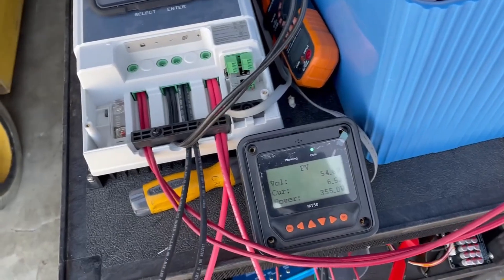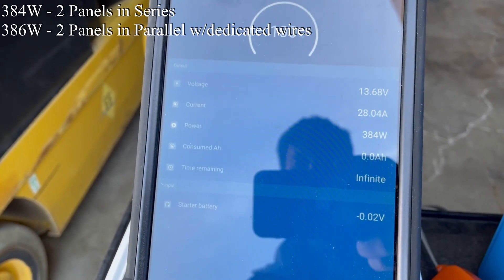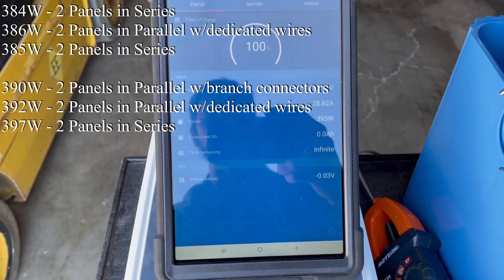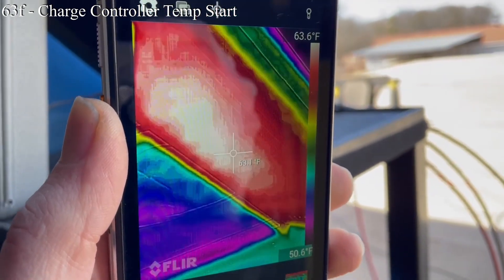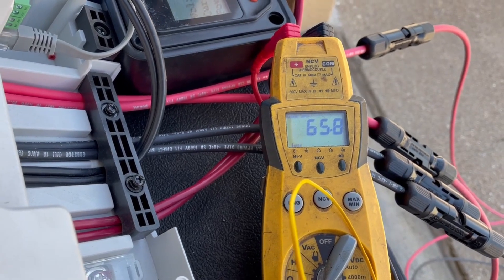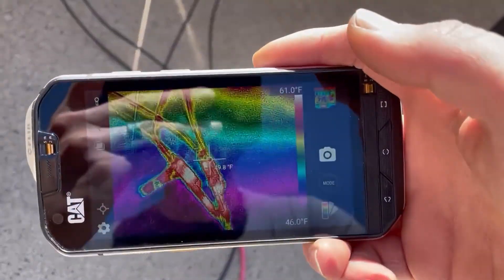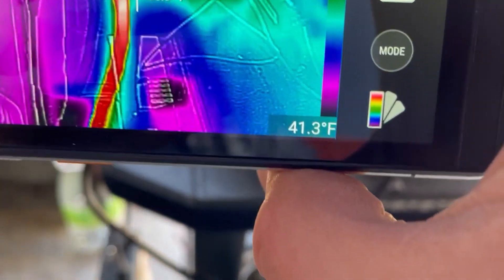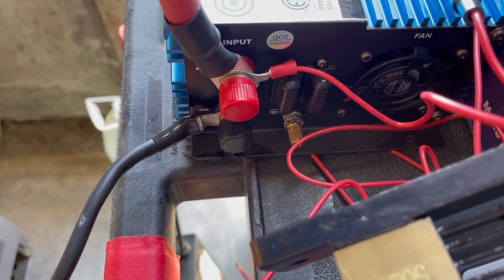Proving Solar Panels in Series are more efficient than in Parallel? - Part 2/2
More testing on my theory of the EPEVER charge controller preferring 74v over 37v when charging a 12v battery.